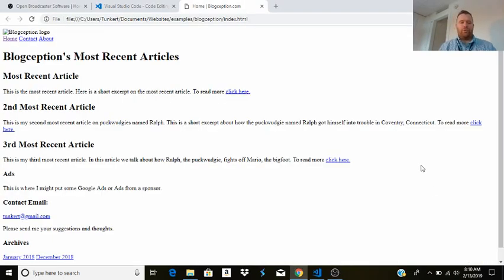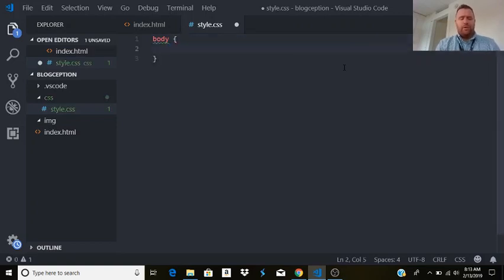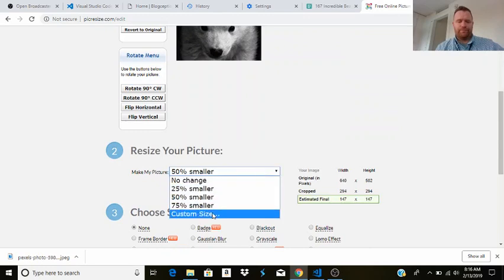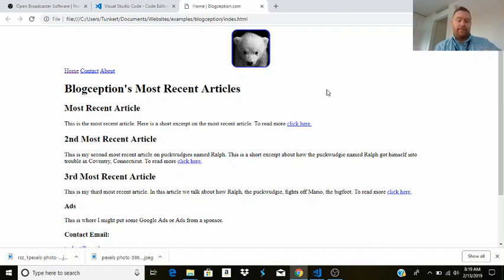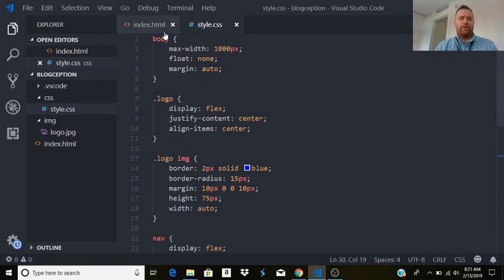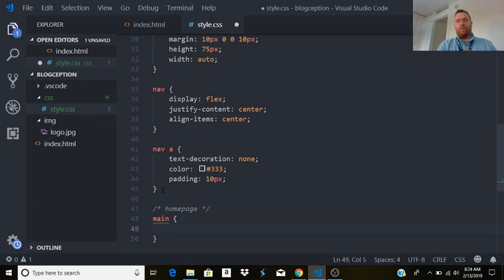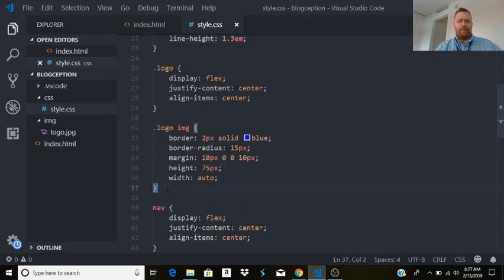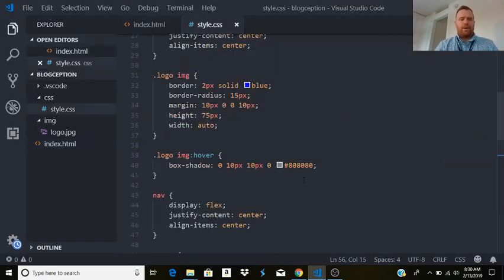Building a Blog in Visual Studio Code in 2019 Part 2 Beginning the CSS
In this video tutorial I begin making the basic CSS for the blog including adding a logo image with box-shadow and changing the color of the links when hovering.